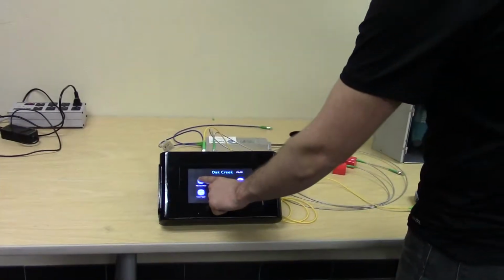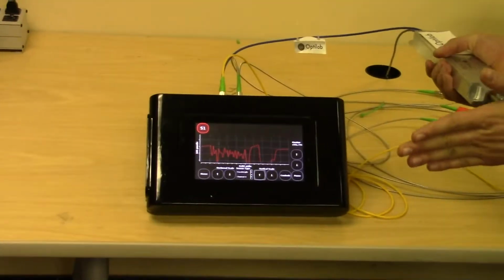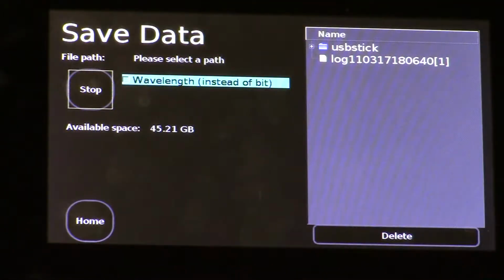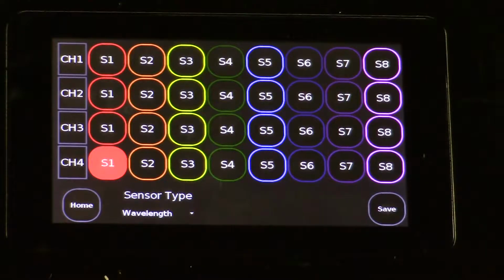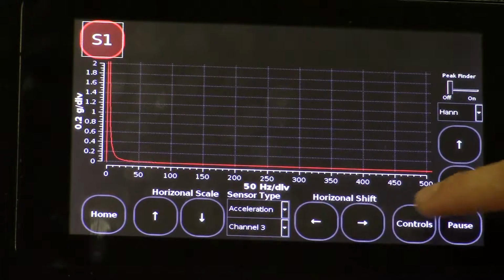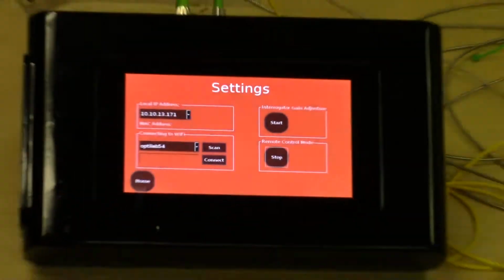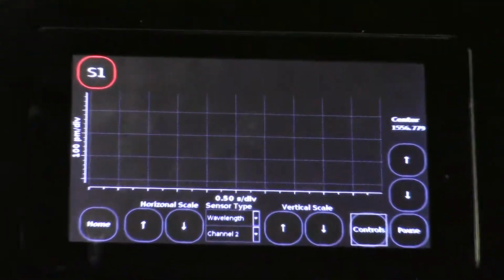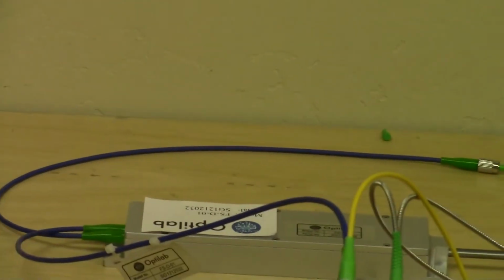Optilab FSI-OC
Revolutionary Optical Fiber Sensing Interrogator System